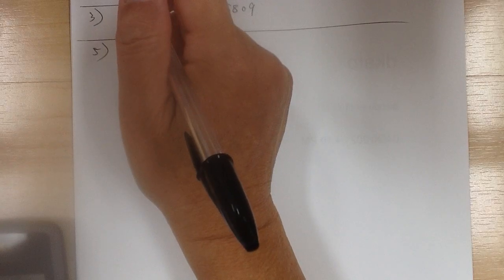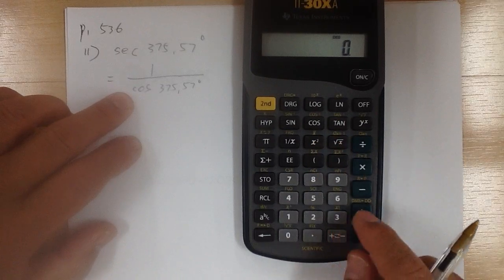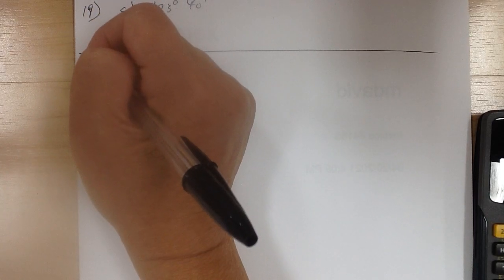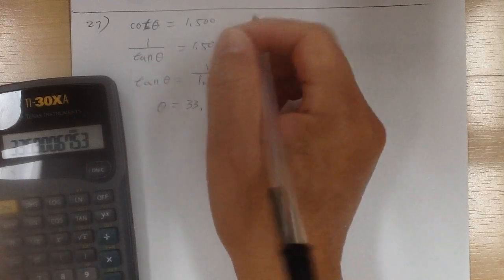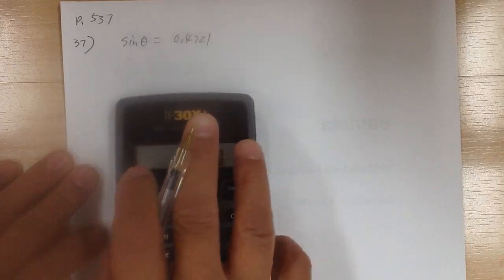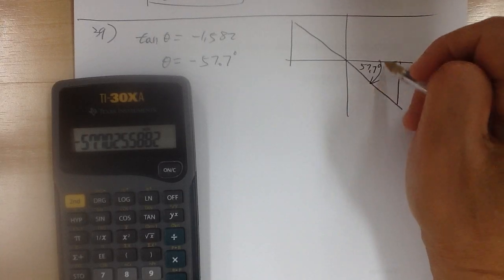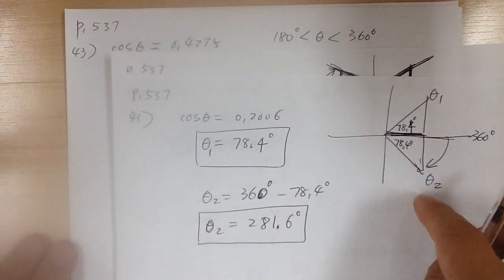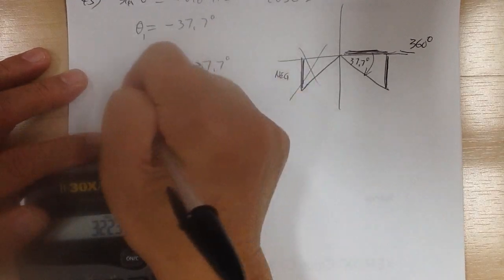Algebra 2 p.536 #1-45 odds